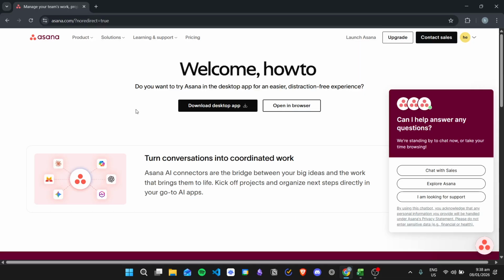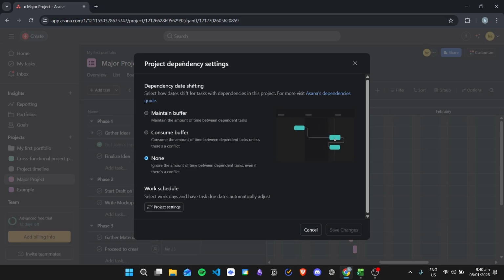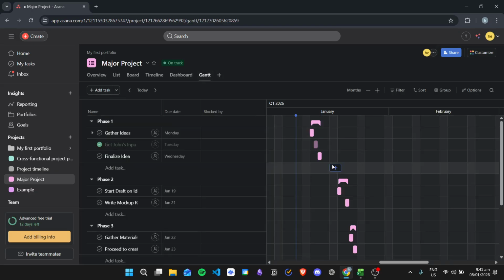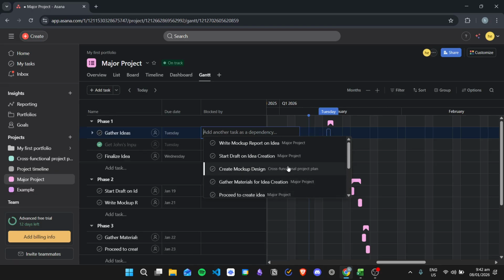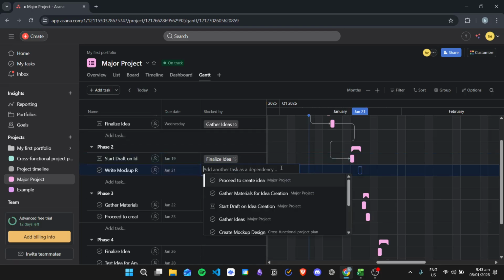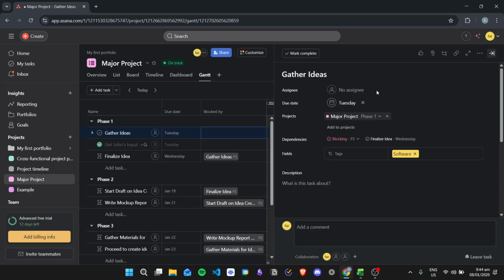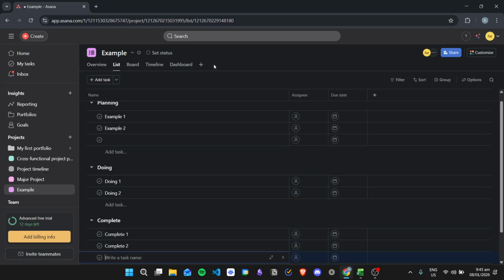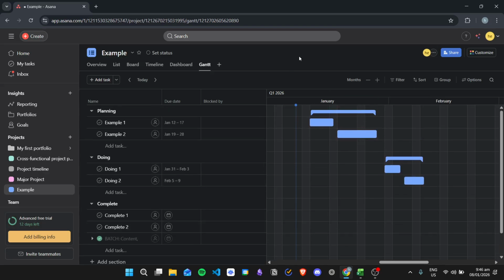How to Add a Gantt Tab in Asana | Gantt Chart Tutorial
If you are looking for a video about How to Add a Gantt Tab in Asana, here it is!